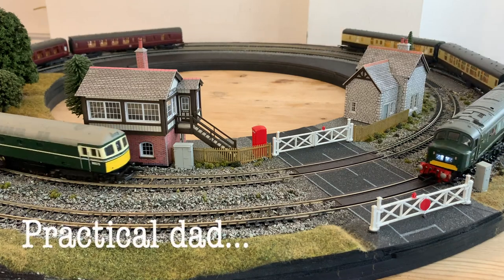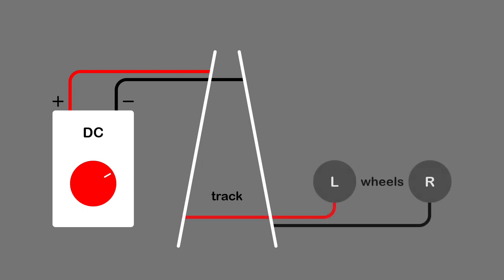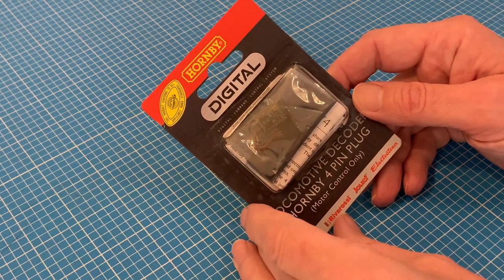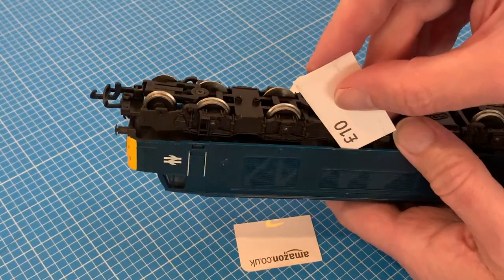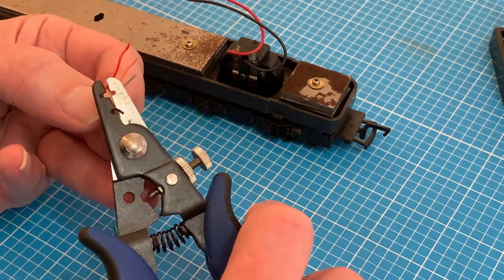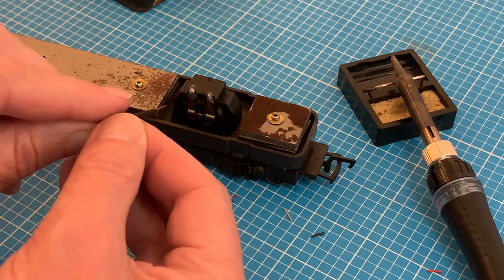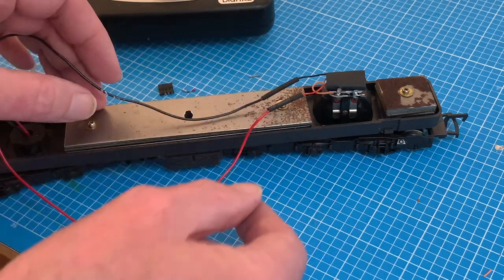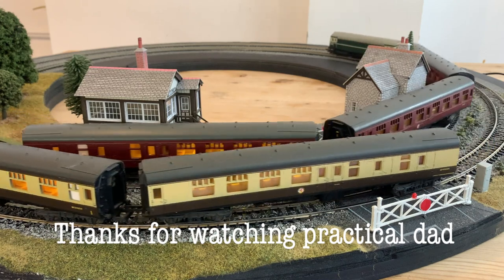How to fit a DCC decoder chip to an older model railway loco without a socket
Fitting a modern digital decoder chip to older non-DCC-ready locos is not difficult and can save you money. Here's how I did it with a Mainline Class 45 and a Hornby decoder, but the same method can be used for most diesels of a similar vintage. Includes a quick run-down of wiring essentials.